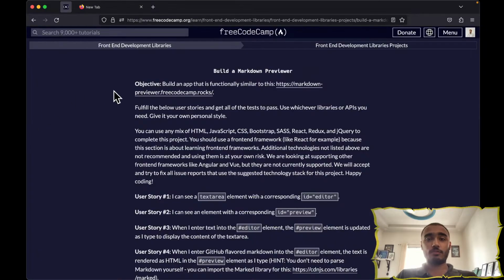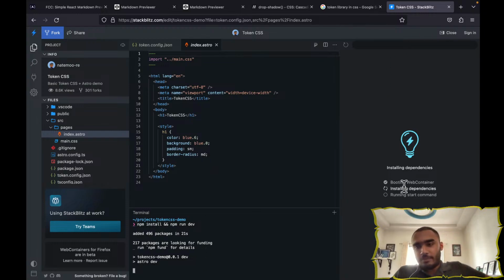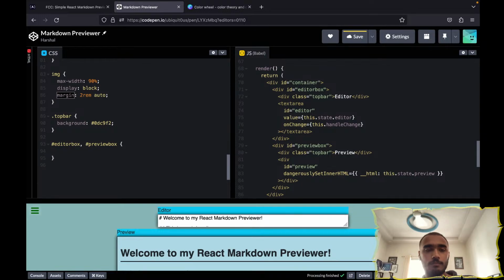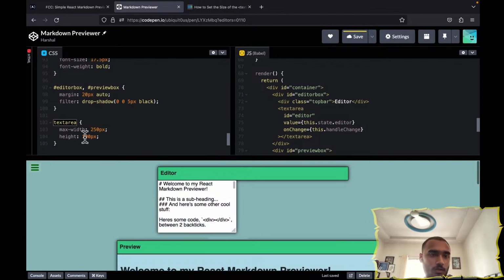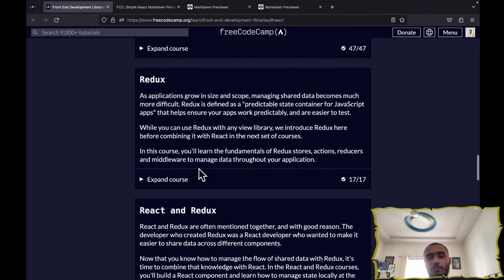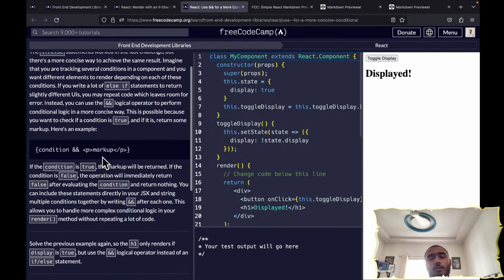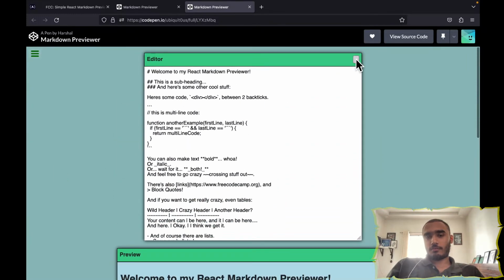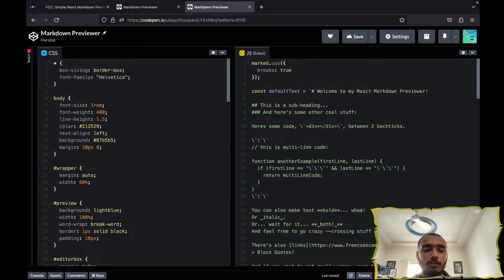Front End Development Libraries Projects on freeCodeCamp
UPI: spokenessays@upi

This channel supports and is supported by:
Kushagra Choudhary (Casey's CAT Videos):

Yogen Shah (the40000kmwalk)